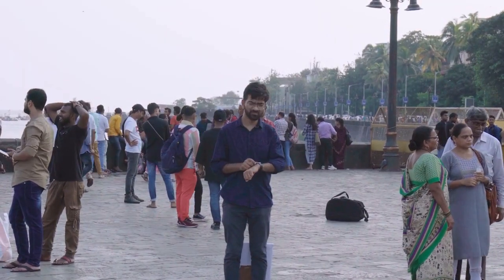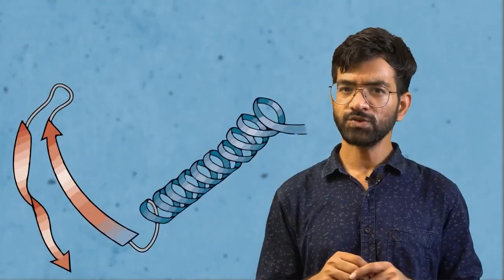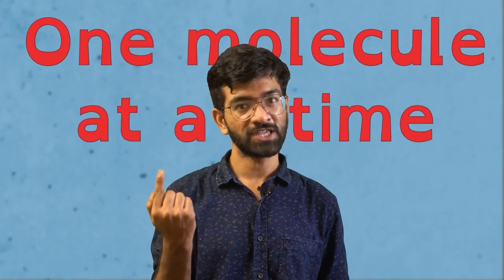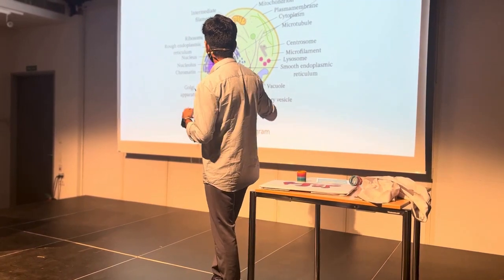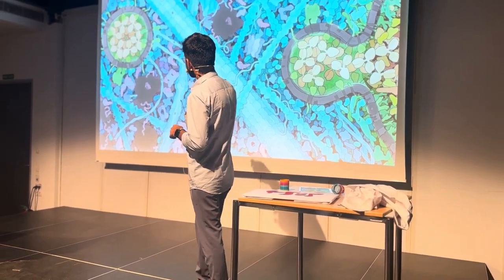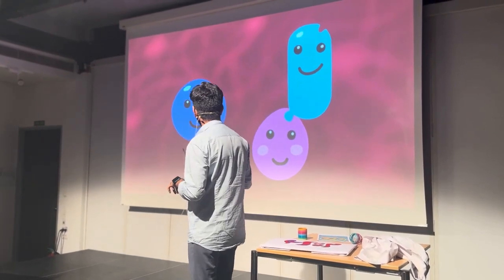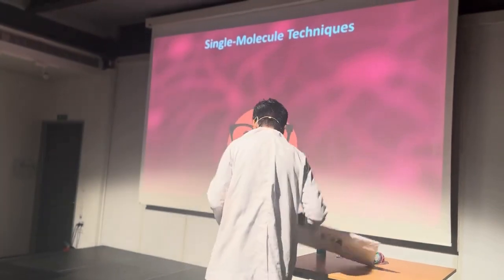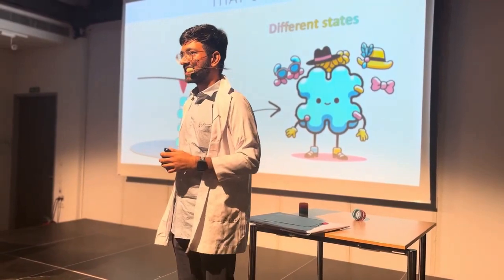presentation of Aditya shrivastava(EURAXESS Science Slam India LIVE Finals) Goethe-Institut,Kolkata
presentation of Aditya shrivastava for the EURAXESS Science Slam India LIVE Finals on 2 December at the Goethe-Institut in Kolkata